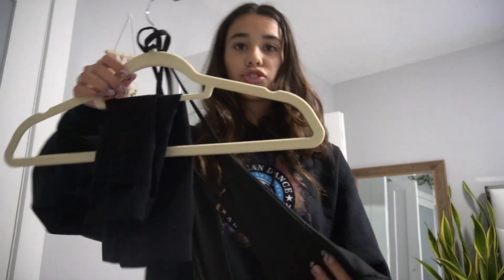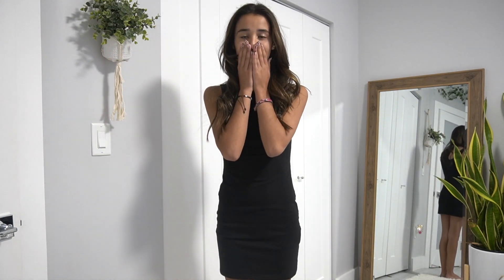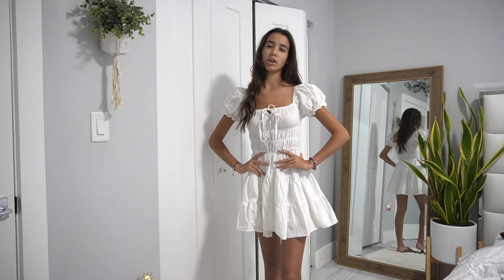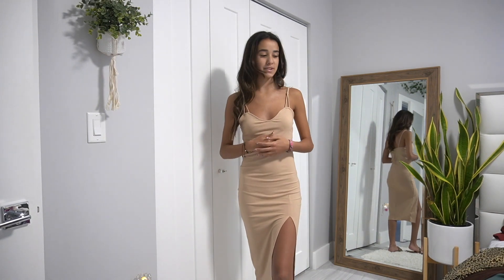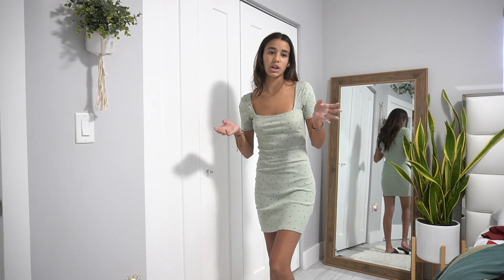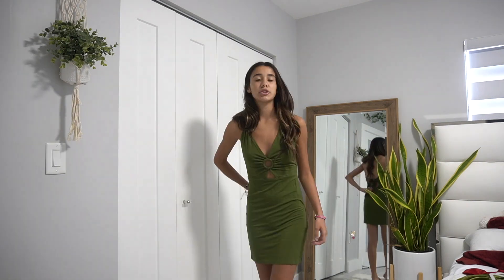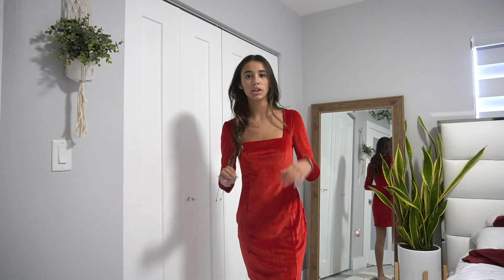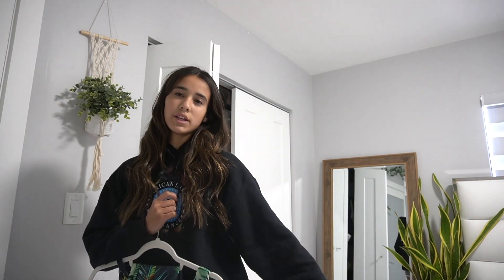DRESSES HAUL | showing all the dresses in my closet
hey everyone! I hope you enjoyed my dress haul !

MUSIC
✩ intro: once in a lifetime - brokebwoy
✩ outro: wish you were here - ryan little

FAQ
✩ what state do you live in? Florida

please leave video ideas down below !!!

xoxo emma